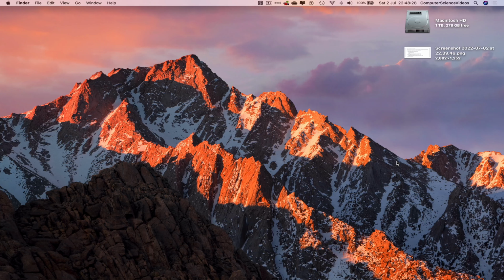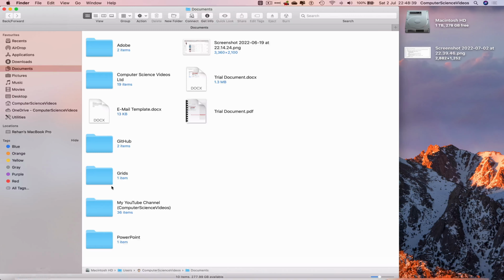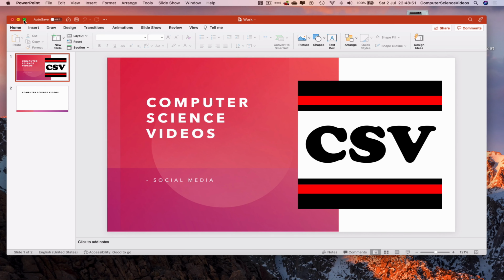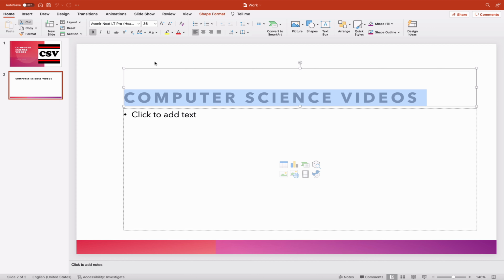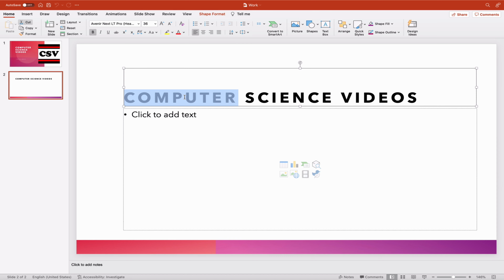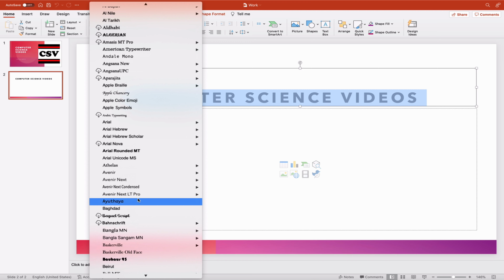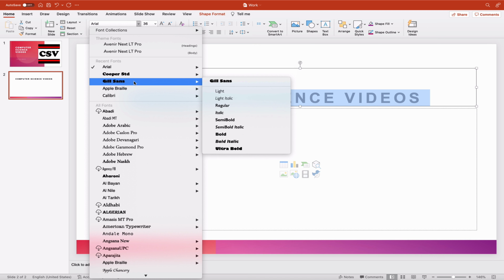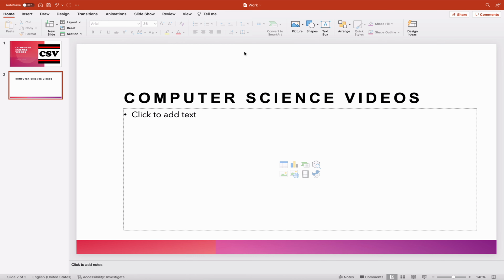How to USE Microsoft PowerPoint On a Mac - Tutorial 8 - Changing Your Text Font - Basic Tutorial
How to Use Microsoft PowerPoint On a Mac - Tutorial 8 - Changing Your Text Font - Basic Tutorial | New